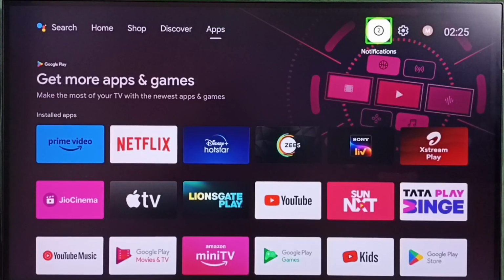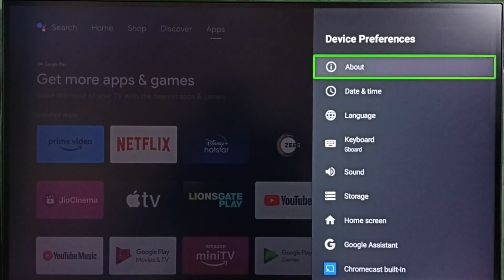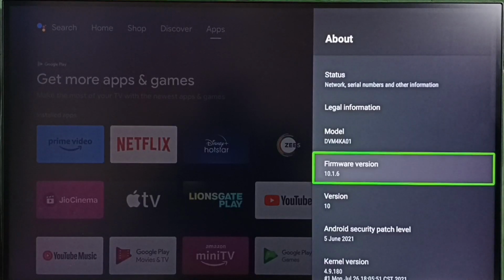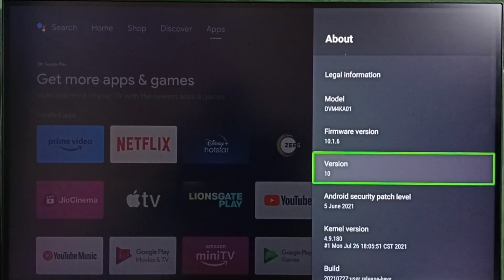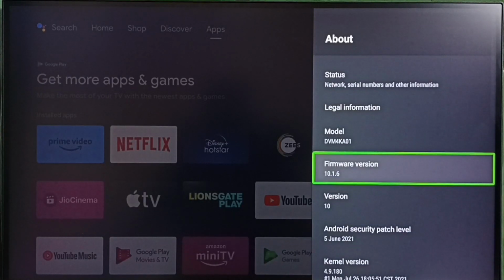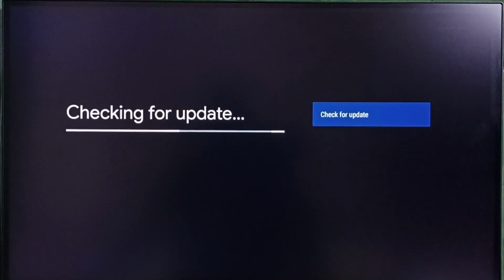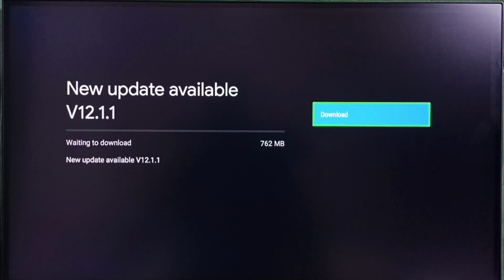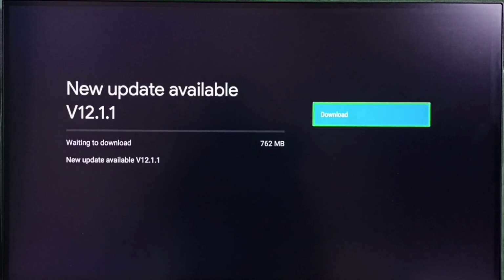Android TV : How to Check Installed Android TV OS Version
Check your installed Android OS version,
Android TV,
Android,
Smart TV,
Smart Google TV,
Google TV,